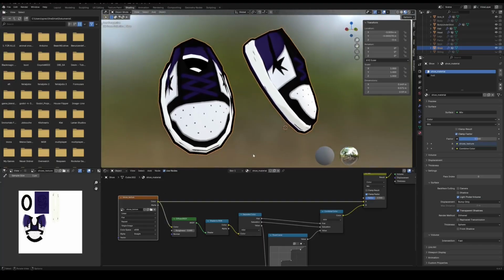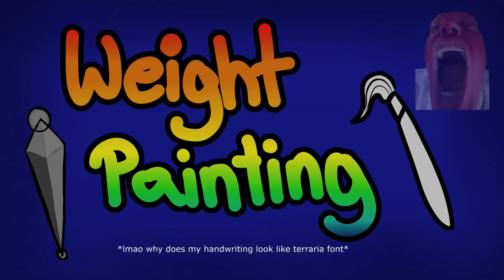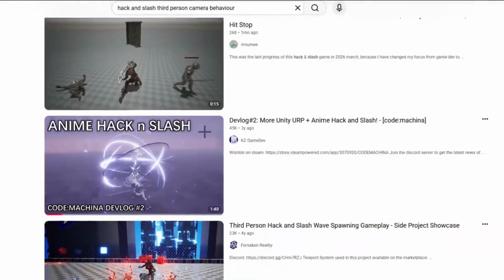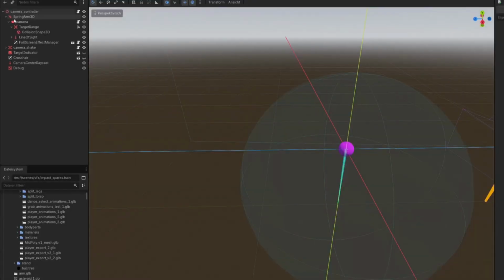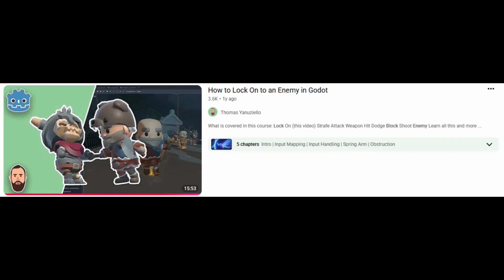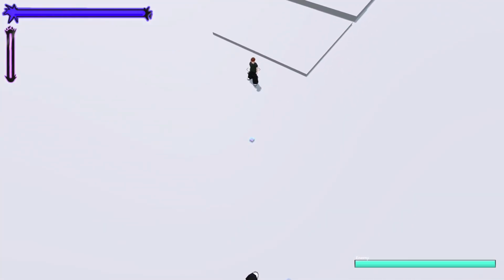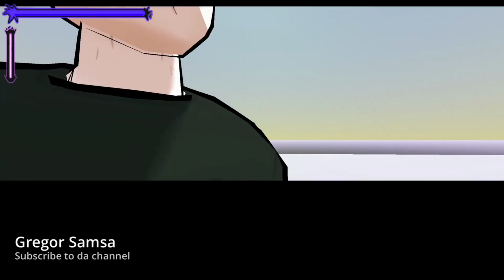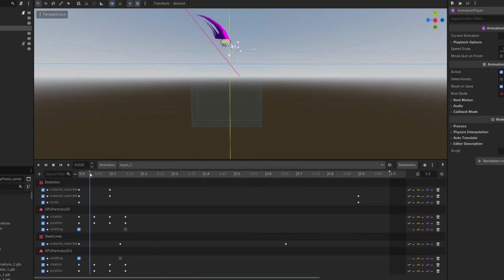I Made 3D Models for my JoJo's Stand Game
In this video I talk about learning blender and making 3D models & animations for my Devil May Cry style fighting game with JoJo's bizzare adventure stands in Godot.
I also explain how to make a camera for hack & slash / beat em' up games that focuses a target.

0:00 - 0:54 Intro
0:54 - 4:30 Blender Modeling & Animation
4:30 - 10:48 Combat & Visual Effects
10:48 - 11:52 Combo showcase
11:52 - 13:54 Outro

My own music:
- Skatin Chillin
- Fighting In A Zara
- SpaceNBase
- Hard2Handle
- some unreleased tracks

Mick Gordon:
- BFG Division

➤ About me
I am an indie game developer, working on a Devil May Cry style fighting game with JoJo’s stands and a map like the Yakuza games. This is my devlog where I show you the process behind making my games. I try uploading only the best quality content and am not the most experienced at editing videos, so my videos take a long time to make.

If you enjoyed this video, consider watching my other Devlogs for a similar style of videos.